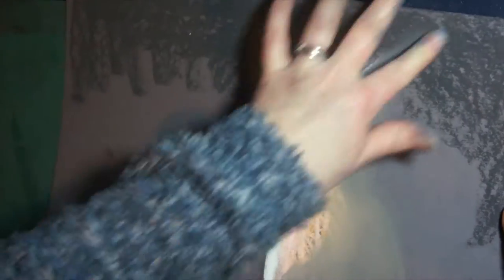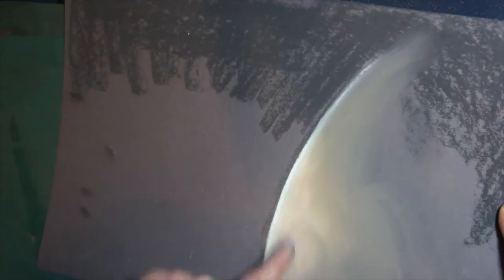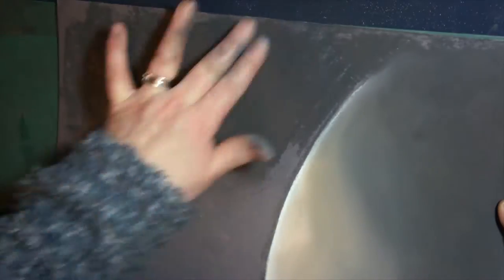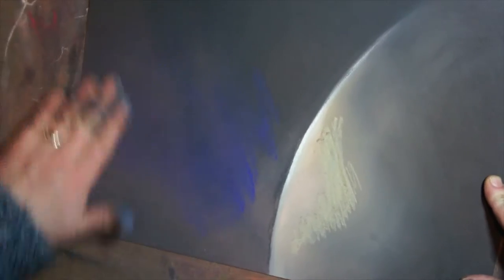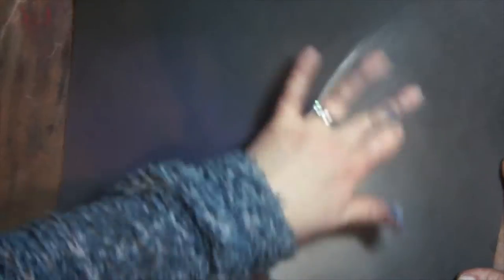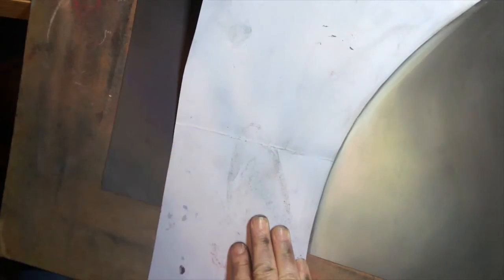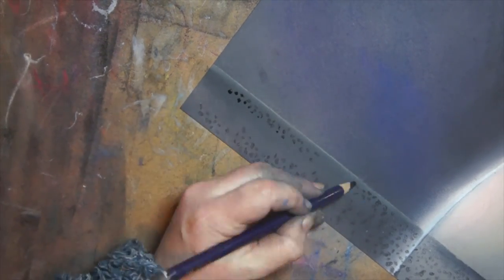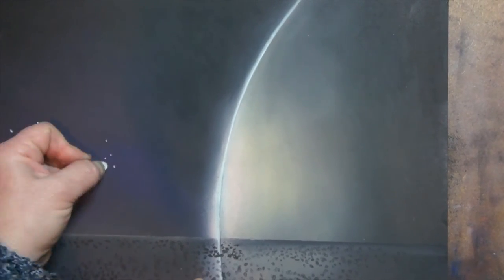Is anyone out there?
A very simple picture of a ringed planet passing in front of a star.

Music is by Dan Lebowitz